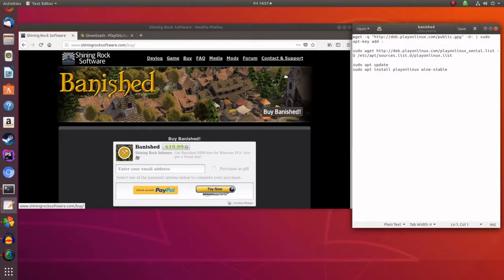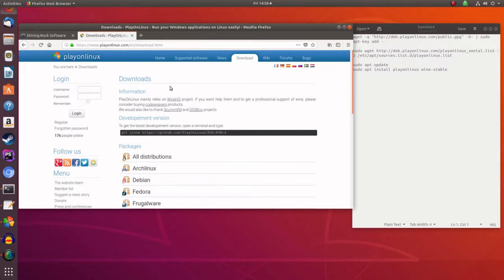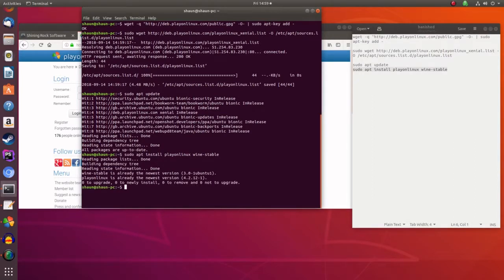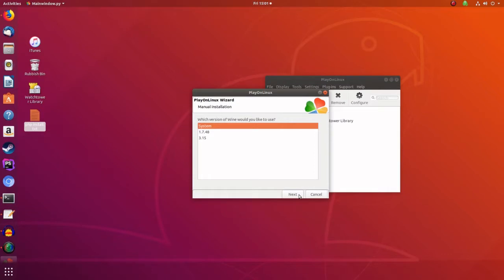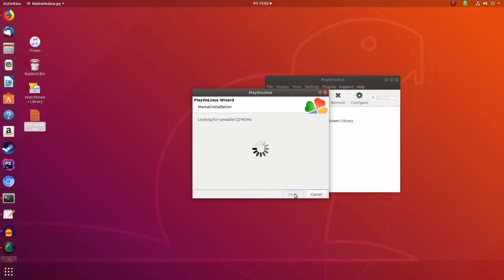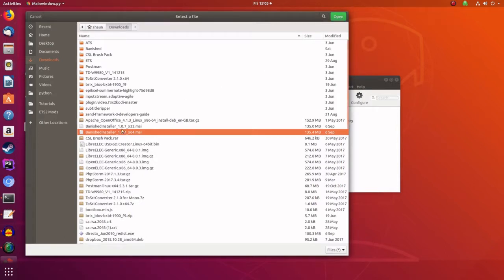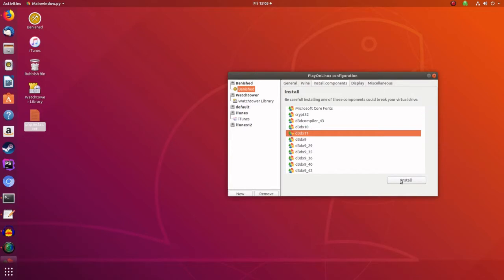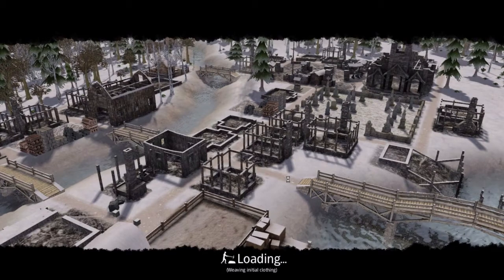Installing Banished on Ubuntu 18.04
In this video I will show you how I installed Banished on Ubuntu 18.04 using Play On Linux and wine 3.0.2